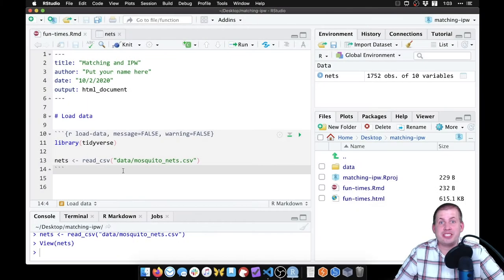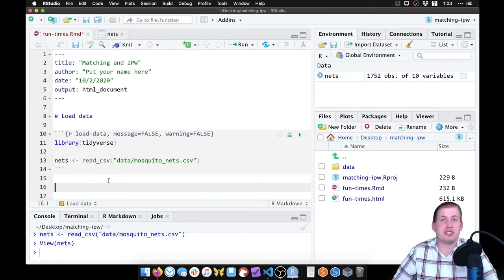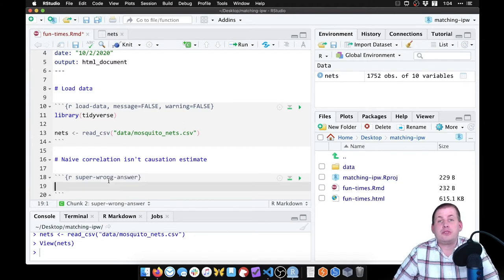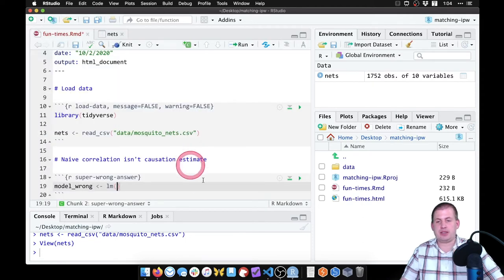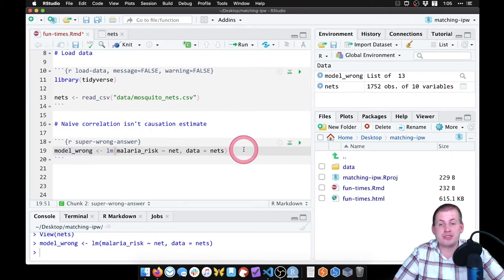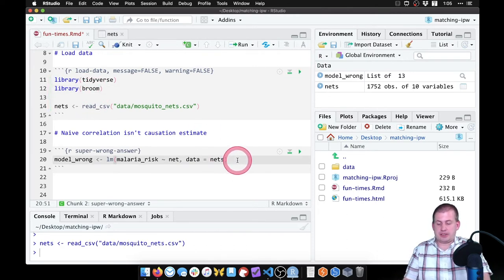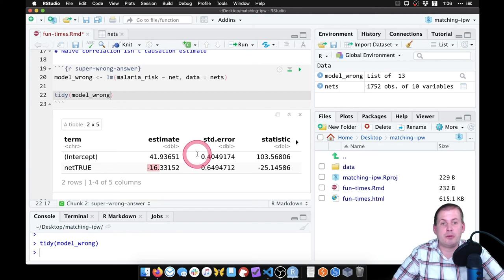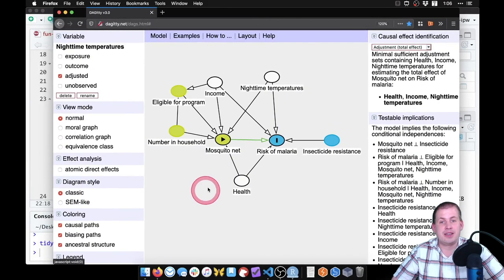PMAP 8521 • Example: Matching and IPW with R: 3: Naive (and wrong!) estimate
Demonstration of how to calculate an incorrect correlation-is-not-causation estimate of a causal effect with R